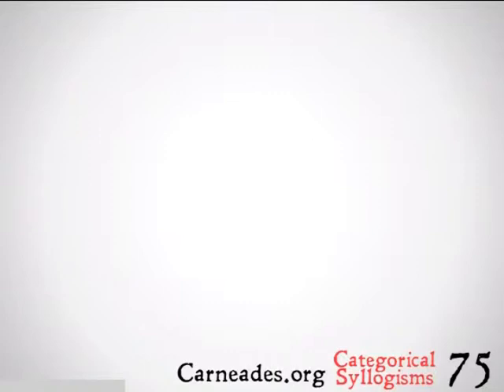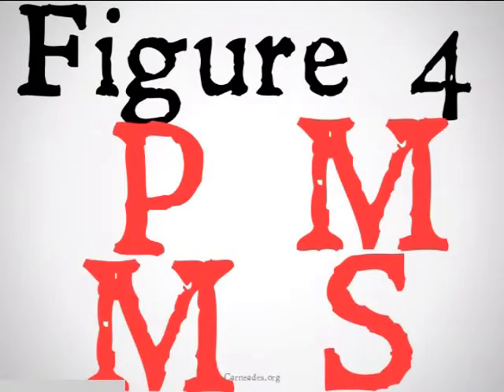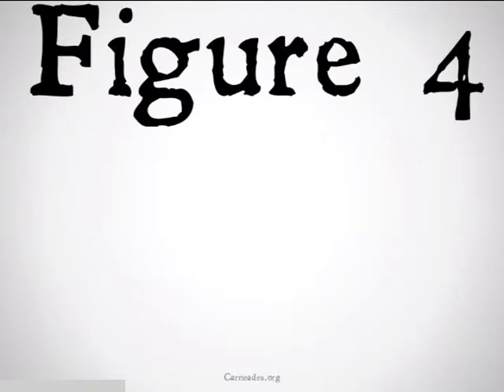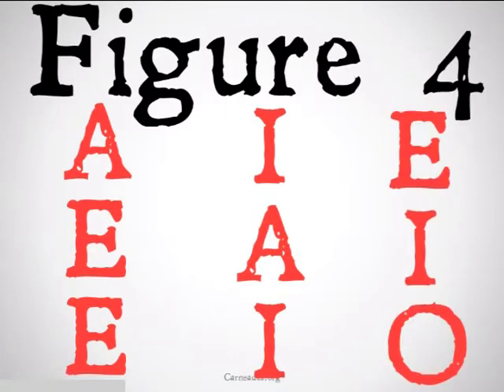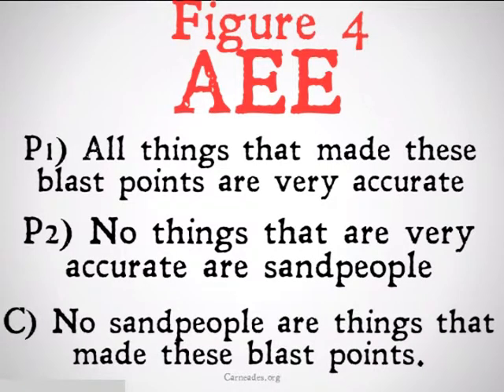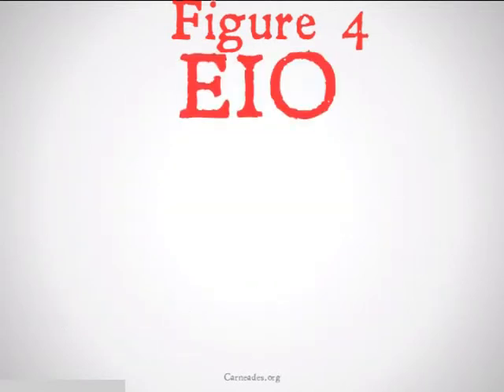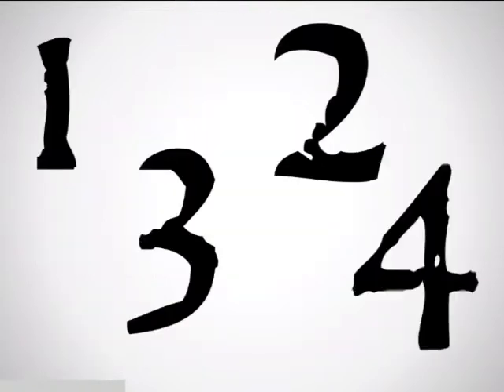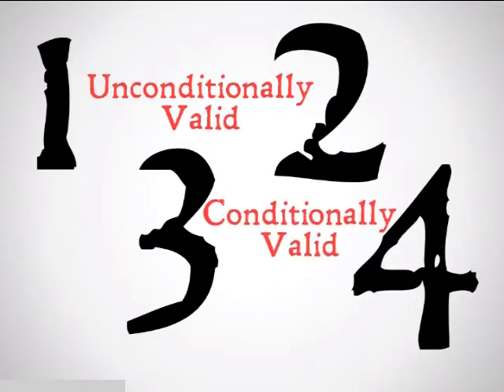Figure 4 (Unconditionally Valid)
A list and explanation of all of the unconditionally valid moods of figure 4 in categorical logic (100 Days of Logic & 90 Second Philosophy)